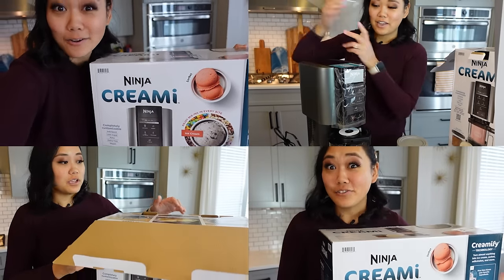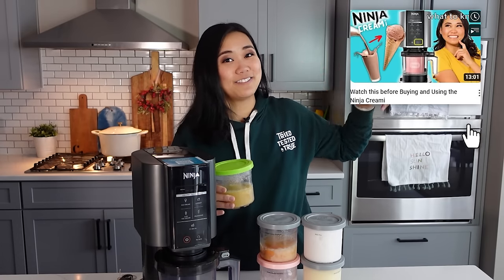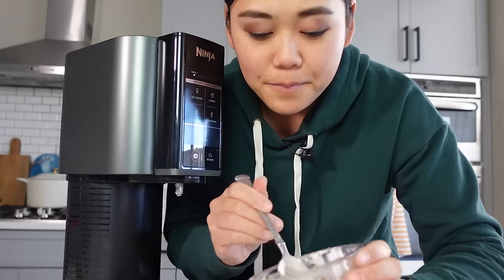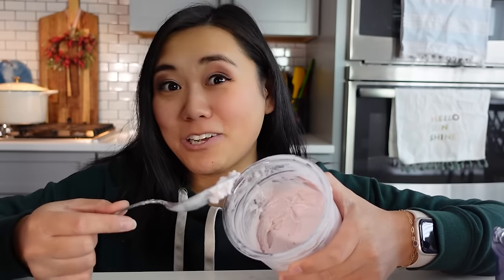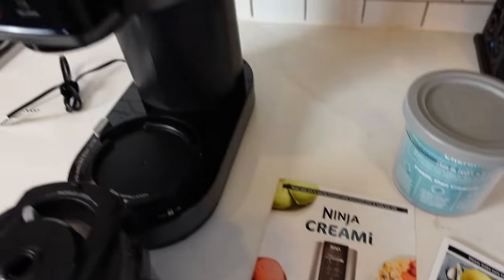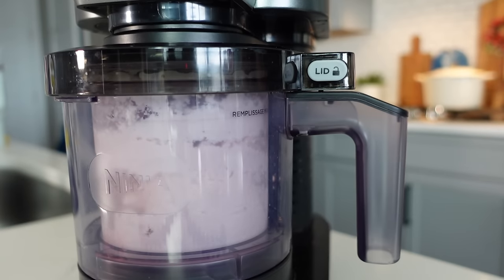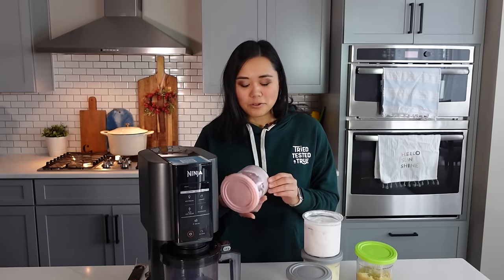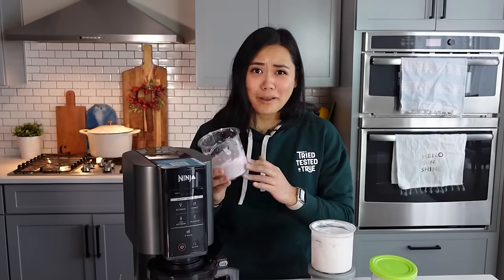Don't make these Ninja Creami MISTAKES!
"Enjoy! 101+ Pressure Cooker Recipes for Everyone" 🚨

Hello! Did you just get a new ninja creami? It's such a fun appliance. Let me teach you how to use it by going through some common mistakes.